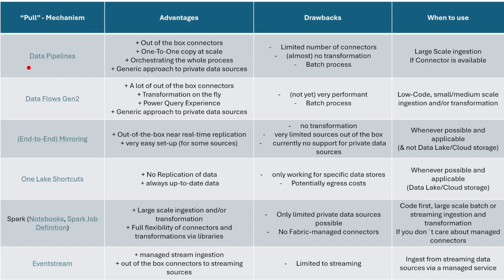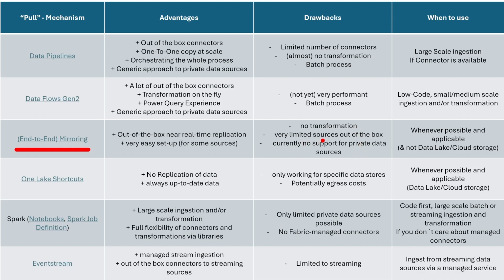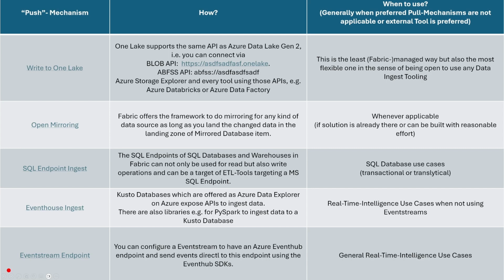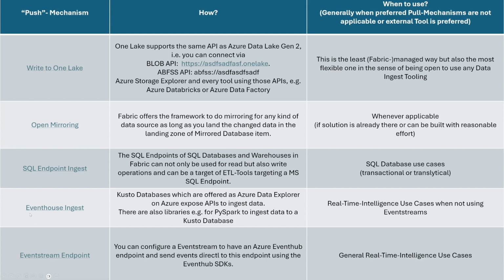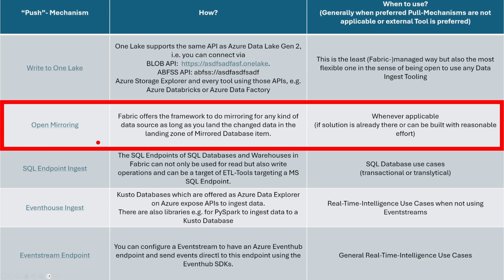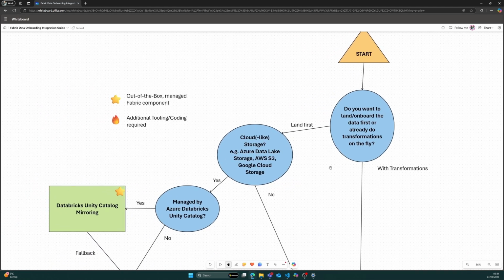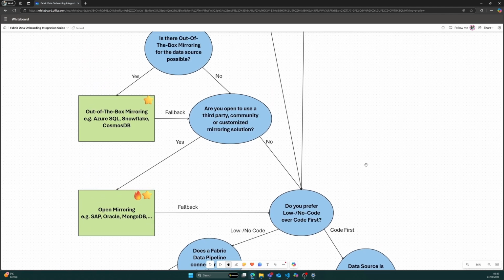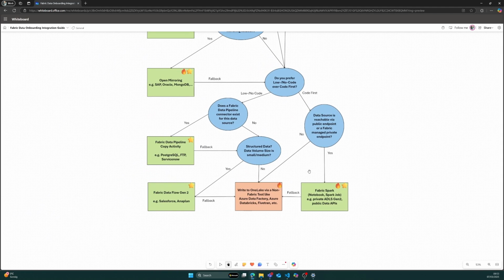Microsoft Fabric: Get Data to Fabric - the Ultimate Guide for Data Integration and landing your data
In this video I present an easy-to-follow decision tree to find the most preferable way to get data from your data source to Microsoft Fabric. I give an overview of all data integration and landing options i.e. pull as well as push mechanisms.